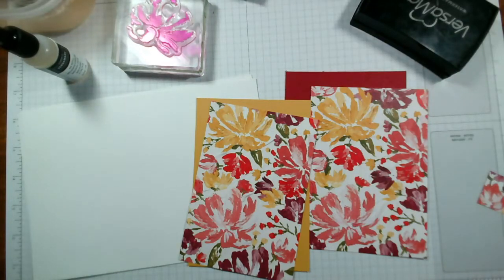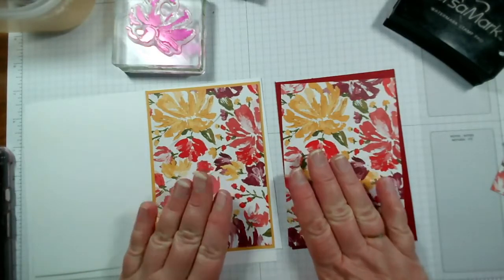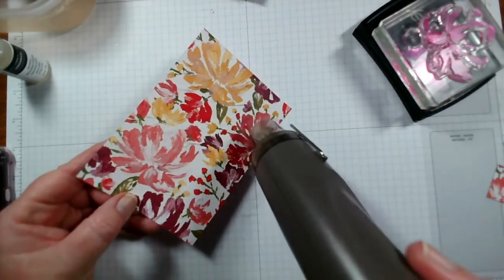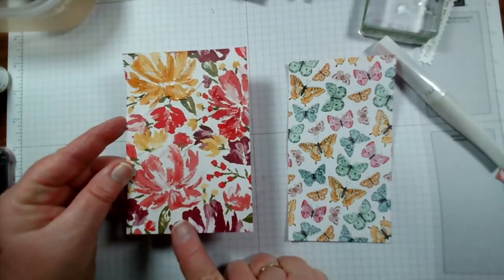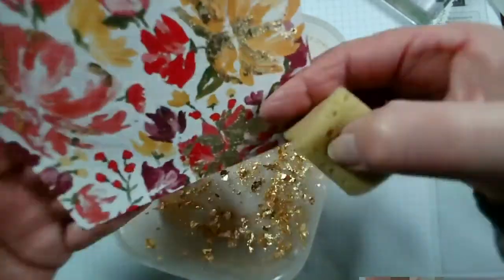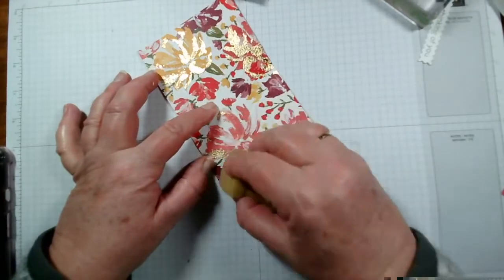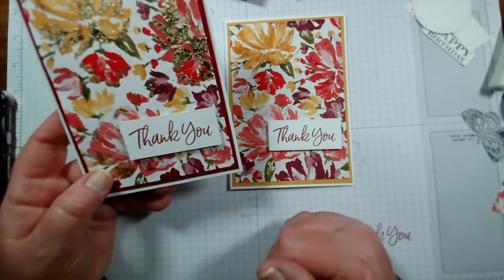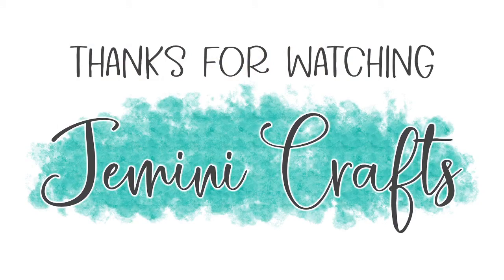Tips and tricks using Gold Leafing and Clear Embossing powder to jazz up your patterned paper